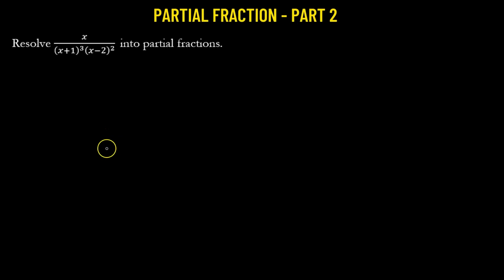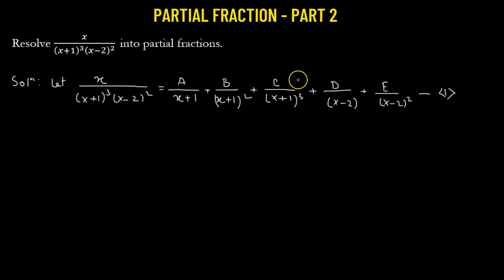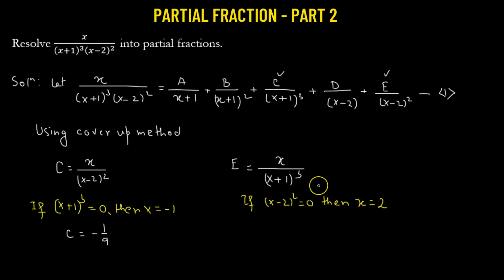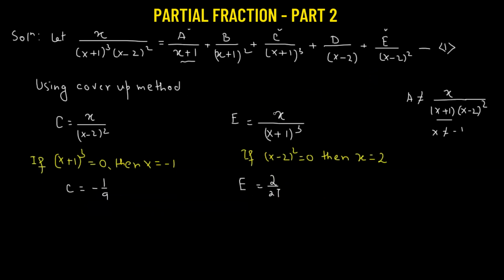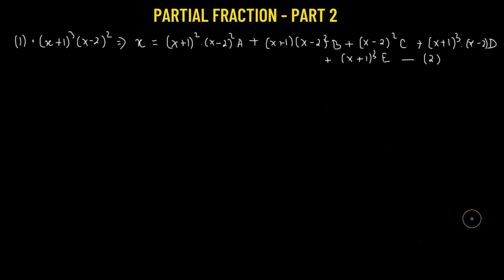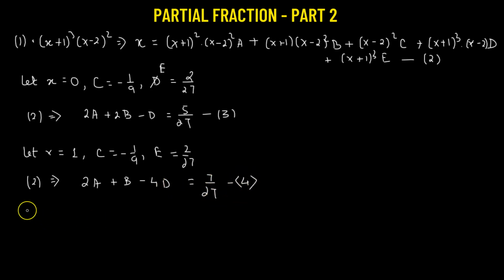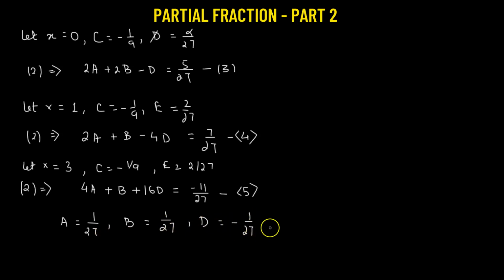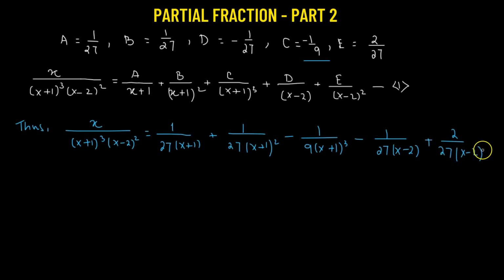2.10 | Partial Fractions | Resolving a Rational Function into Partial Fractions - Type 2